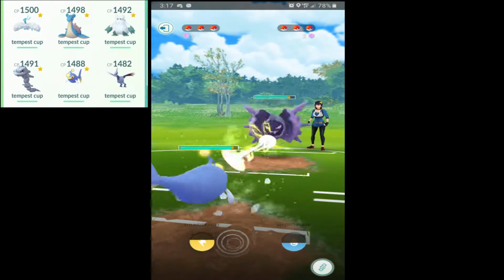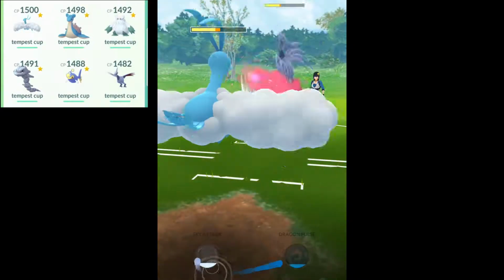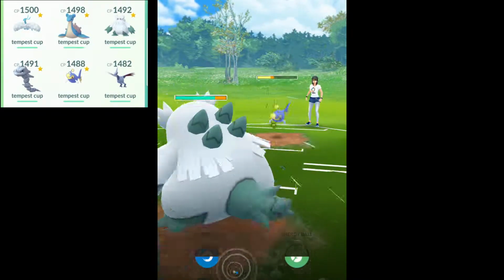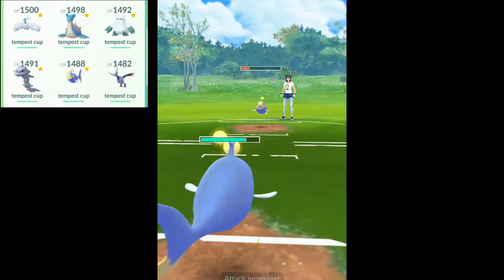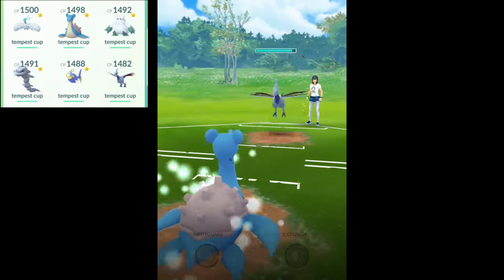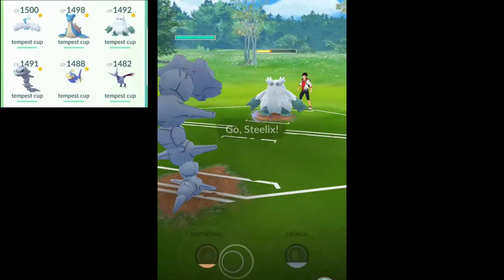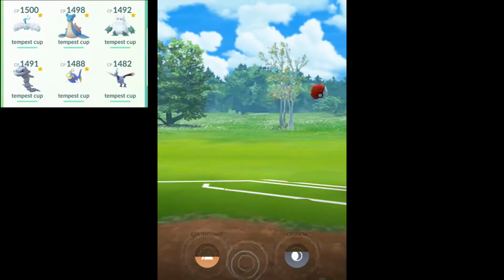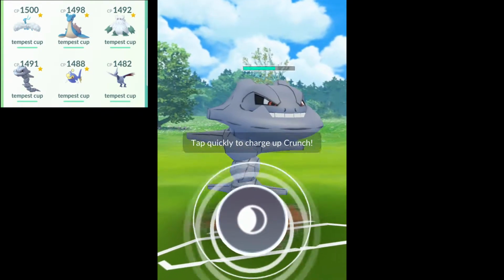Tempest Cup How to Win Your Tournament Pokemon Go PVP Silph Arena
In this video, i showcase the Tempest Cup matches from my tournament and explain some of the techniques and tricks i utilized to win my local tournament.

My Team Composition
Altaria: Dragon breath - Sky Attack/Dragon Pulse
Lapras: Water Gun - Ice Beam/Surf
Abomasnow: Razor Leaf - Outrage/Energy Ball
Steelix: Dragon Tail - Earthquake/Crunch
Lanturn: Charge Beam - Thunderbolt/Hydro Pump
Skarmory: Air Slash - Sky Attack/Flash Cannon

Thank you to Froyline, SCgirl, Oldbaldone, & Yetifrog for the awesome battles at the tournament.